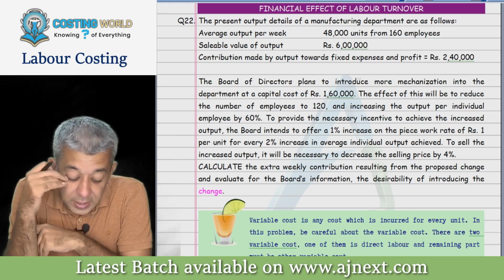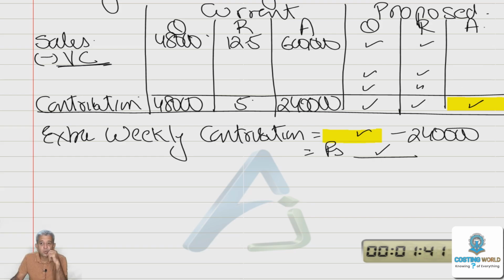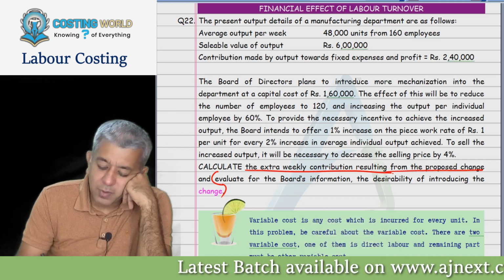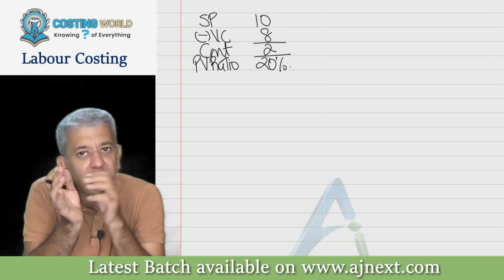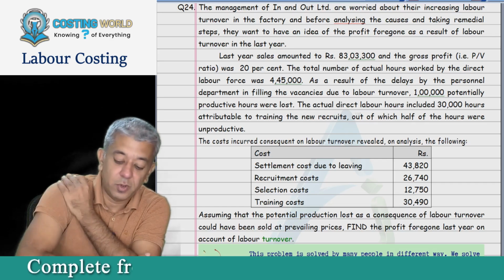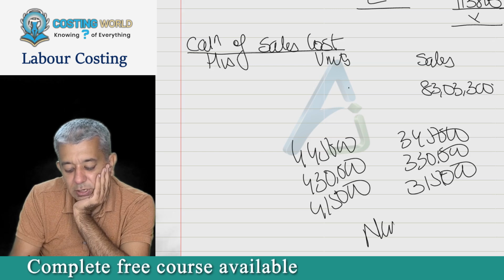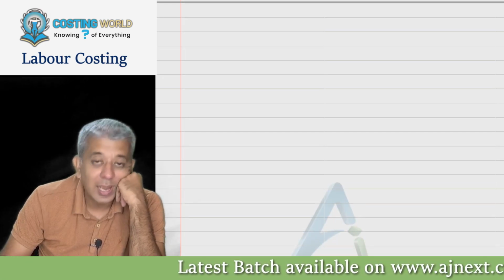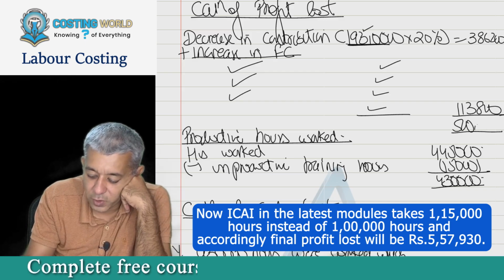CA Inter Costing 03 – Labour Costing (Lecture 09) Q.22 to Q.25 | Full English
"📘 Lecture 9 : Labour Costing